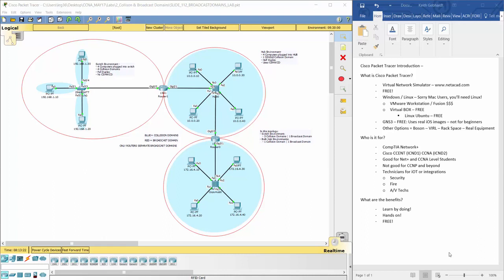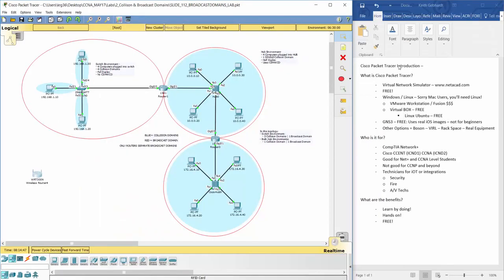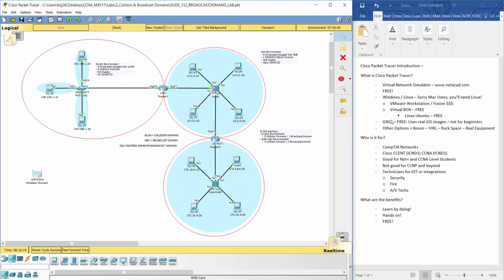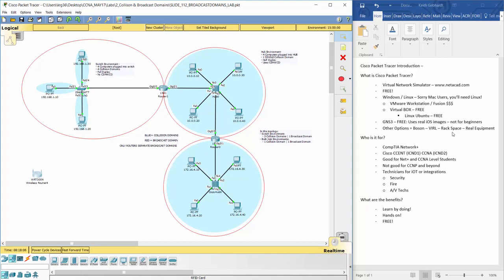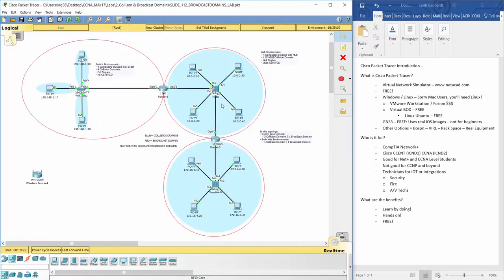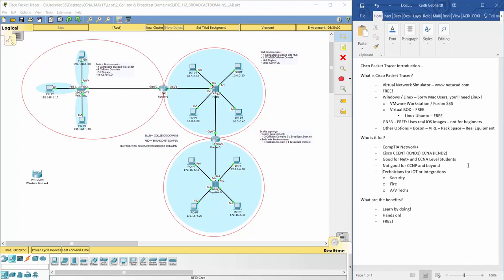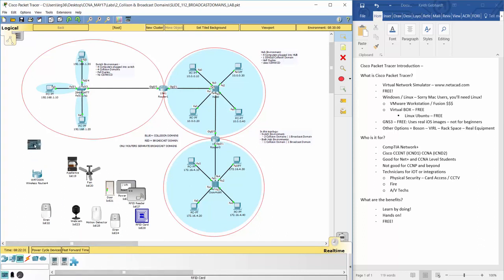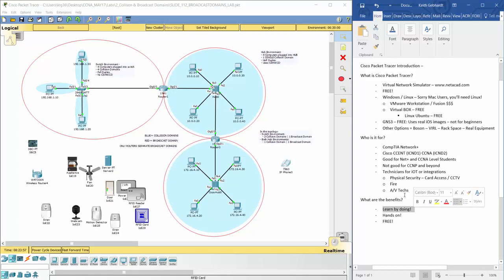Cisco Packet Tracer Network Simulator - What is Cisco Packet Tracer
This course will cover all the important information you need so you can learn and understand how the Cisco Packet Tracer application works! This course will go over many of the awesome features which you can utilize for building virtual network environments as you study for CompTia Network+ or Cisco CCENT/CCNA exams!